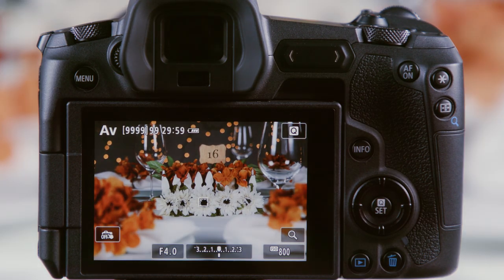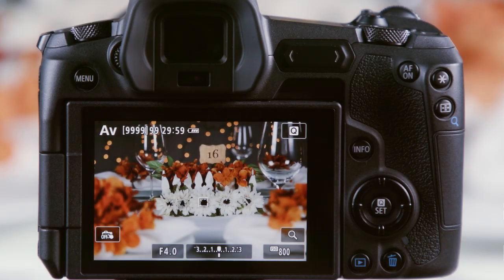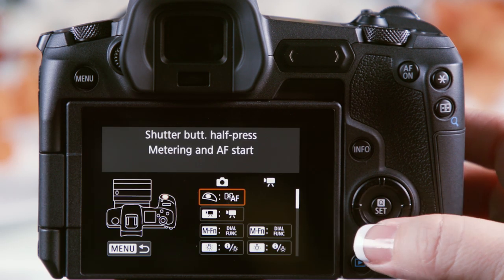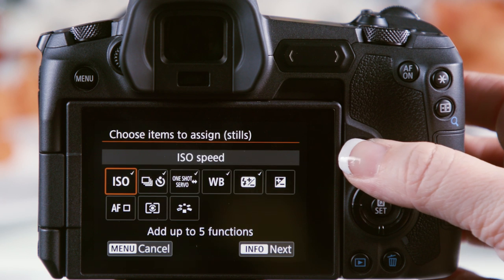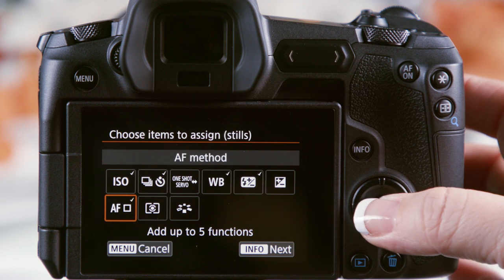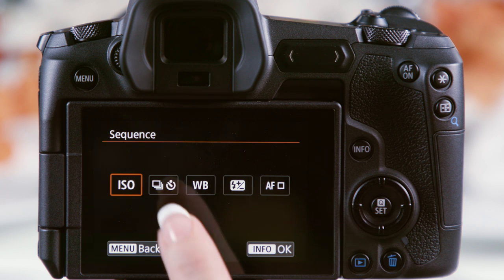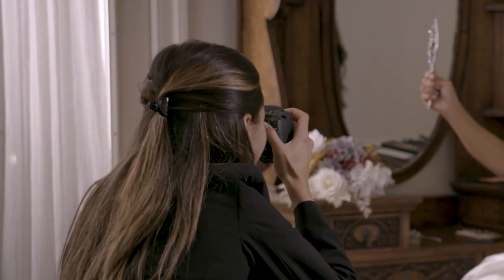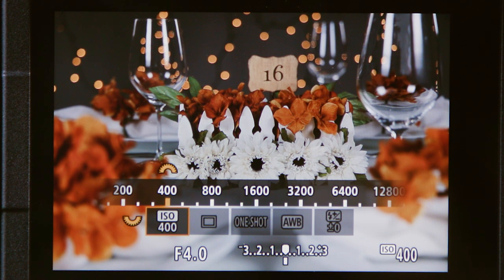EOS R Quick Tips: Multi-function button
Your EOS R’s Multi-function button gives you quick access to up to five different settings, all from one place.